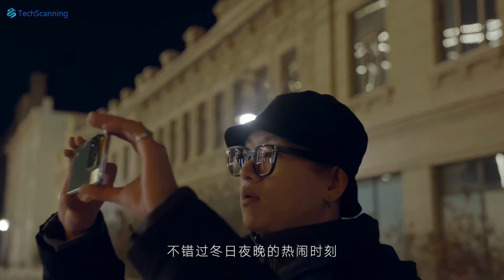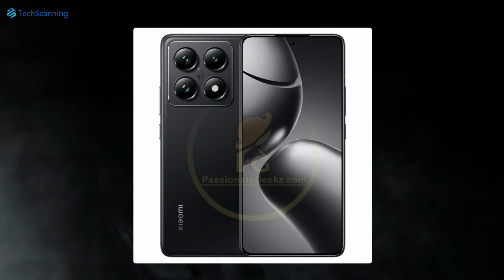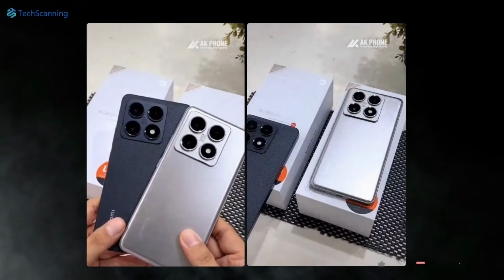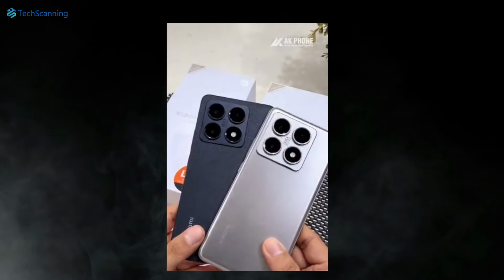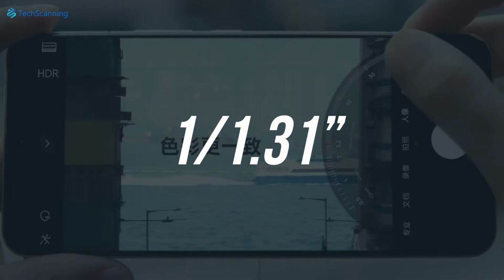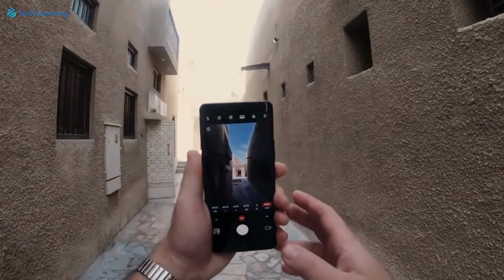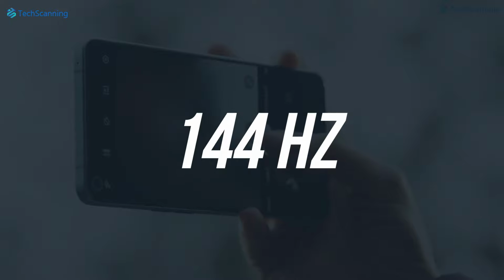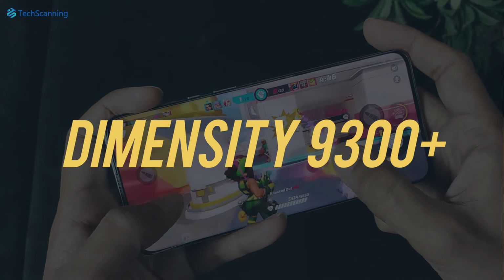Xiaomi 14T Series | What Makes It So Special?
Xiaomi is about to launch its powerful lineup the Xiaomi 14T series which will include Xioami 14T and 14T Pro. After getting a leaked official render of the Xiaomi 14T series recently, a massive leak now shared hands-on on both the Xiaomi 14T and 14T Pro.
The Xiaomi 14T will have a newer design language that looks more simplistic than the Xiaomi 13T series. Both handsets will come with a triple camera setup however there will be a few changes in the core camera specs of the primary camera.
The Xiaomi 14T lineup especially the Xiaomi 14T Pro will be packed with a top-notch flagship chipset the Dimensity 9300+ chipset. We have already seen the same chipset on high-end flagship handsets such as the Vivo X100s Pro and premium mid-ranger Remi K70 Ultra.
Xiaomi is soon likely to launch its main flagship device the Xiaomi 15 series but ahead of that, the brand will unveil its Xiaomi 14T series like they usually do. On the pricing side, the Xiaomi 14T is rumored to launch with the same price tag as the 13T which launched at €649. However, the Xiaomi 14T Pro is expected to be more affordable than the Xiaomi 13T Pro which debuted with a price tag of €899.
There is more in the video so have a look at this episode of my video on the Xiaomi 14T series.
I spend a major part of my day trying to make my videos as concise, informative, and useful as possible for you - if you would like to support me consider subscribing to the channel - you'd make my day 😍